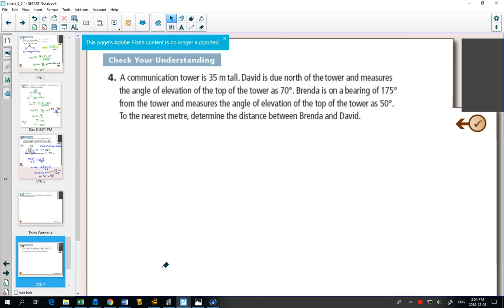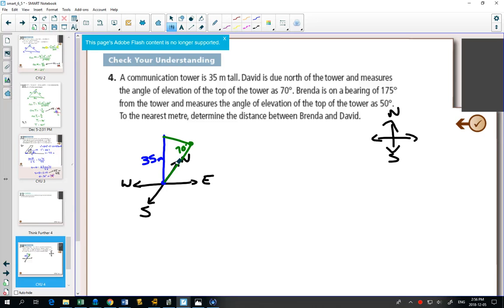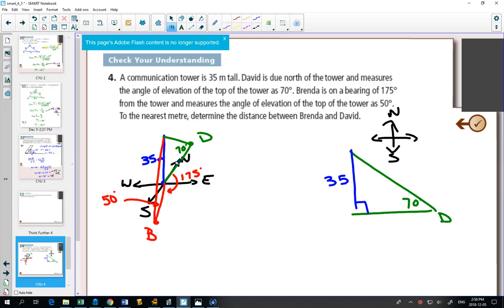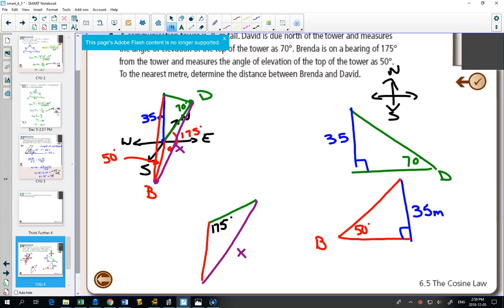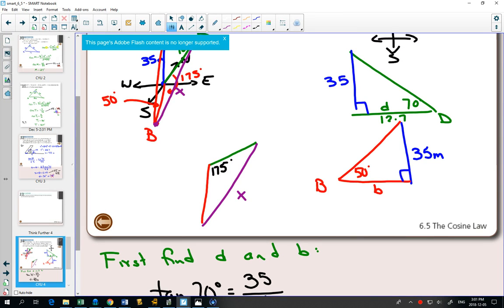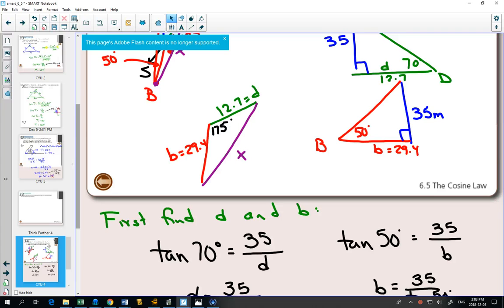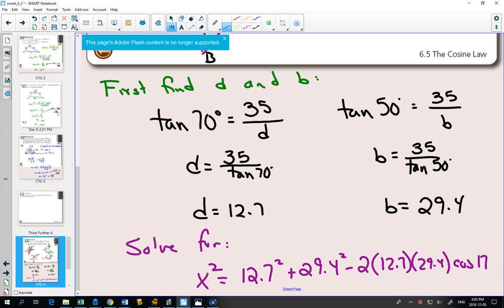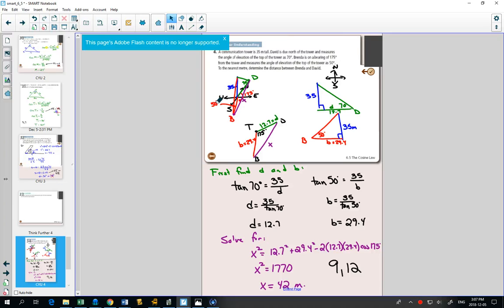30SP 6 5 Example 4